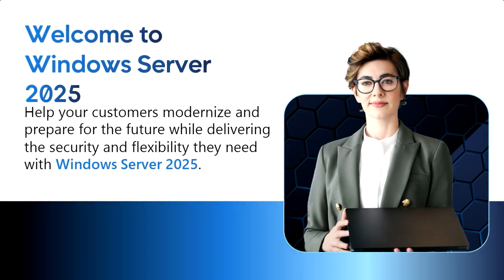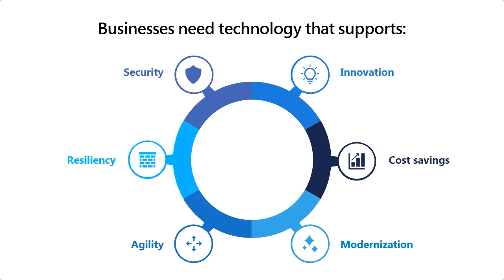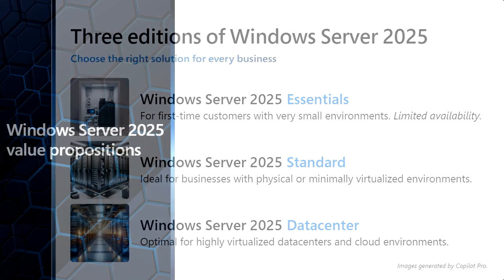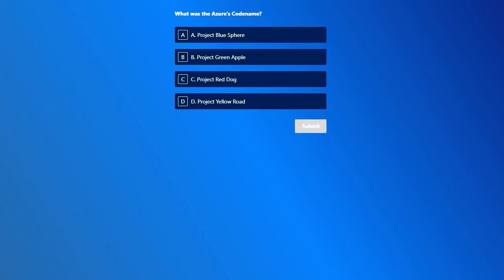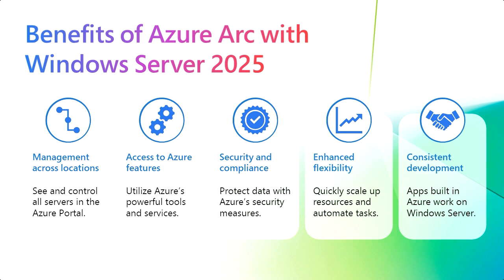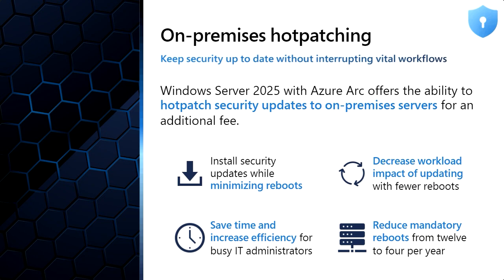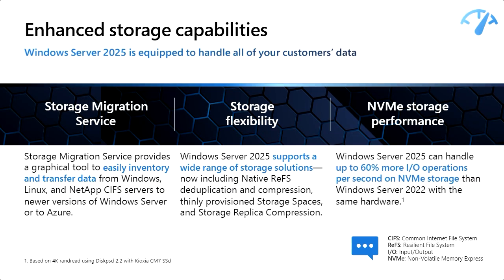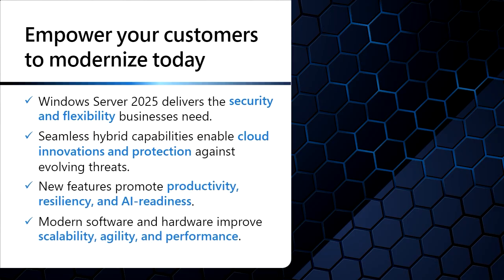From Rack to Revenue: Optimizing Profit with On-Prem Servers & Microsoft Solutions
In today’s hybrid IT landscape, on-premises servers remain a cornerstone of infrastructure for SMBs, mid-market, and enterprise customers. In this exclusive D&H TV webcast, we’ll explore why selling on-prem servers is not only still relevant—but highly profitable. Attendees will gain insights into how to maximize revenue through strategic bundling, incentive programs, and value-added services.

Webcast Highlights:
• Understand hybrid cloud opportunities with Windows Server 2025 and learn why customers prefer hybrid cloud
• Learn why customers may always require on-premises servers
• Delve into OEM Server software and its ideal use scenarios
• Explore upcoming opportunities like the Edge to Cloud Summit and cross-promotional strategies to drive full-stack profitability